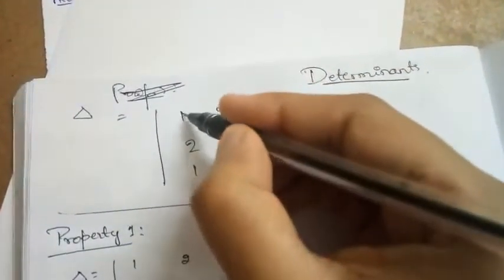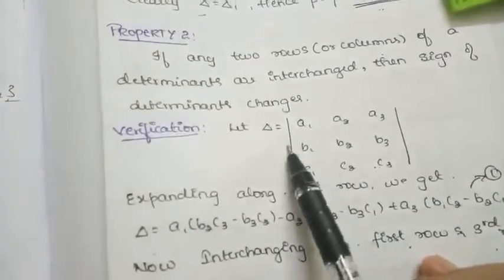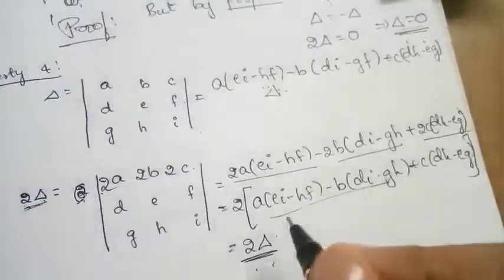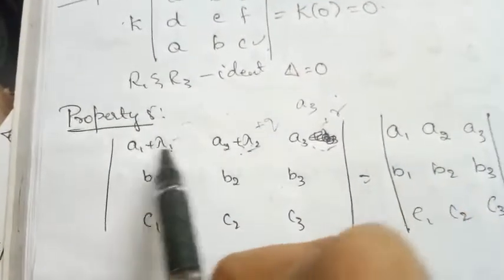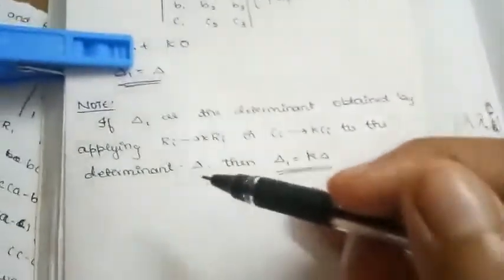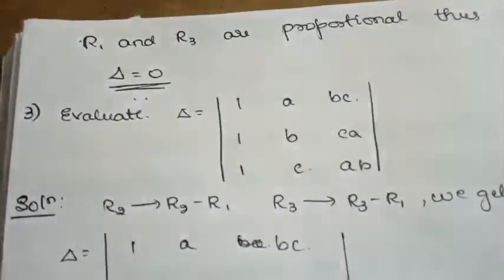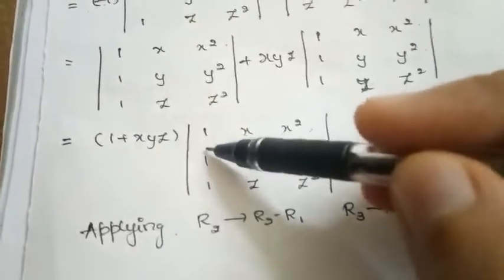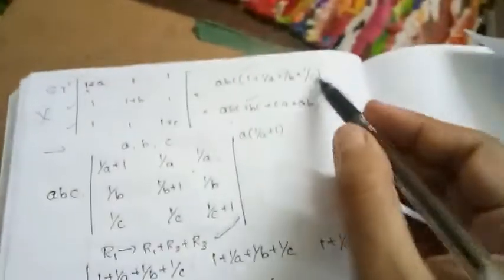/Class 12/ 4. Determinants : Properties of Determinants